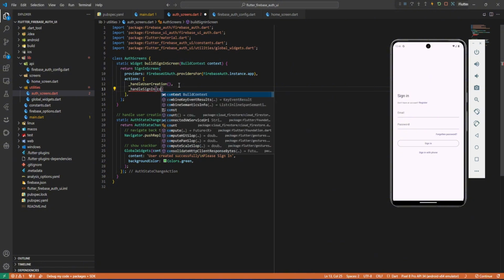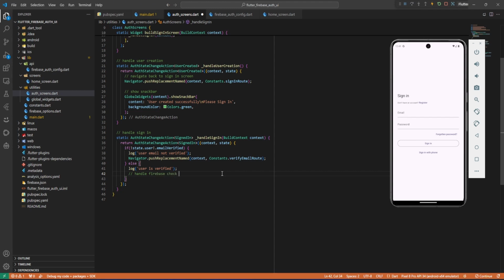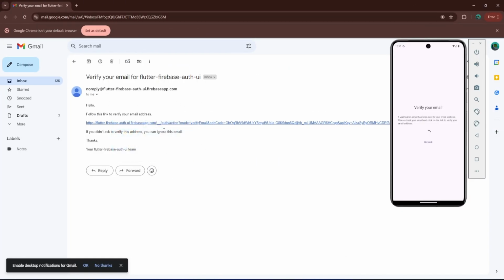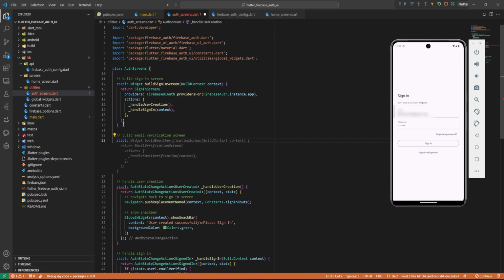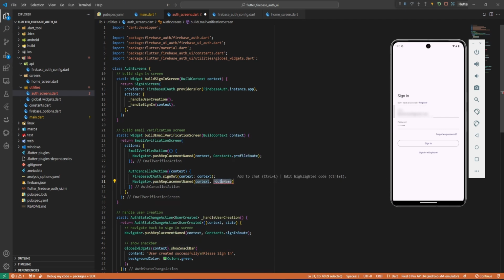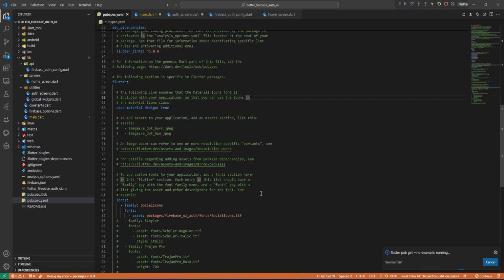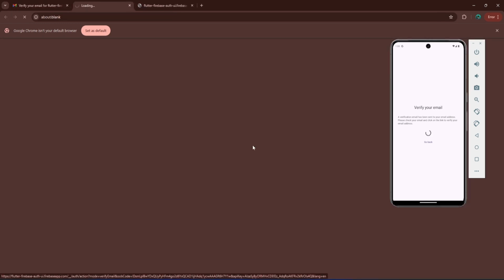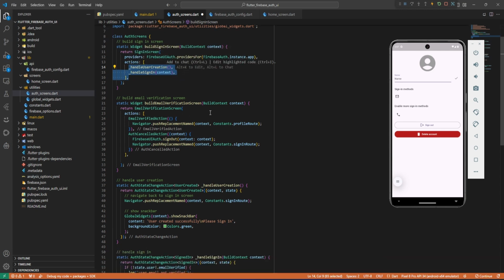Flutter Firebase UI Auth: Handle Sign in and email verification - 6